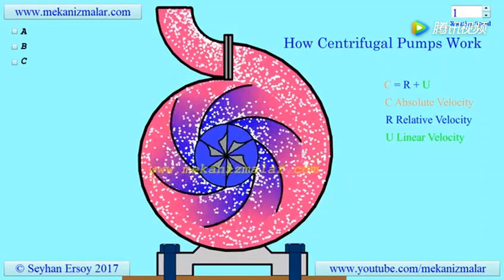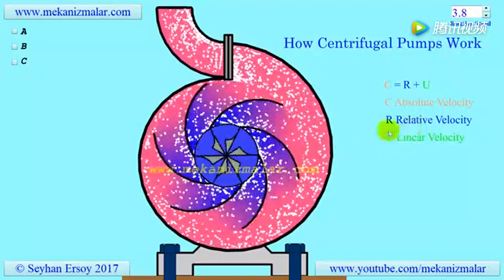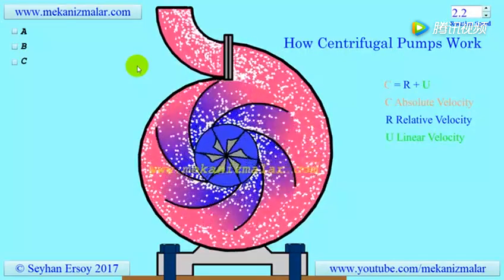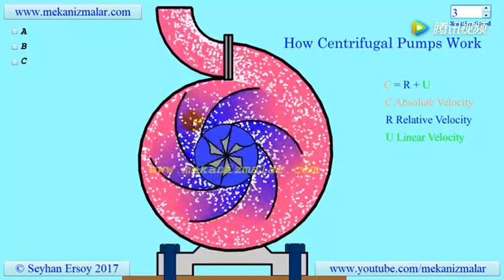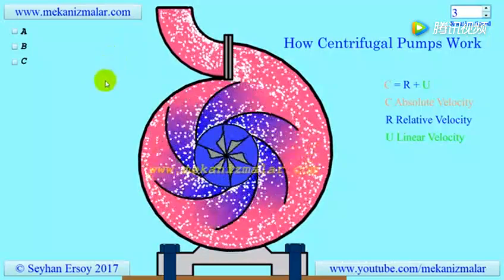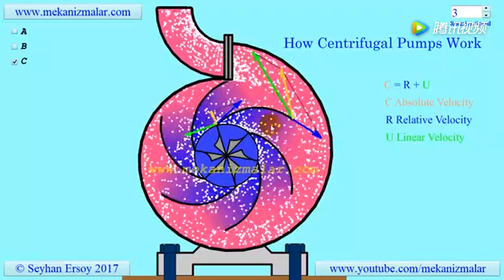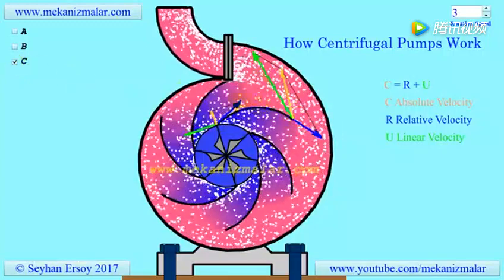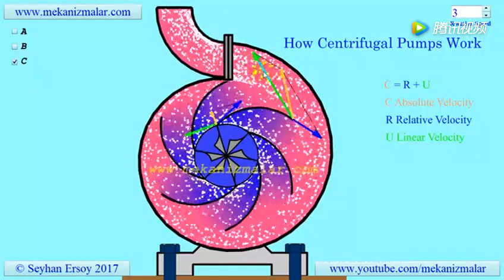离心泵动画原理